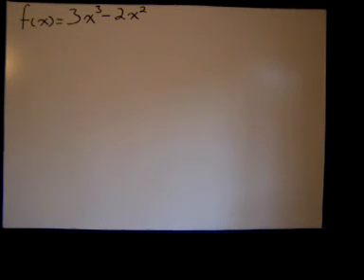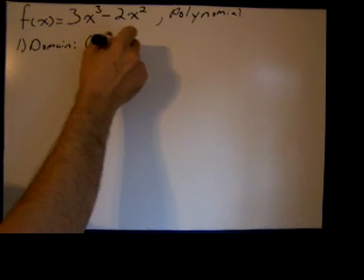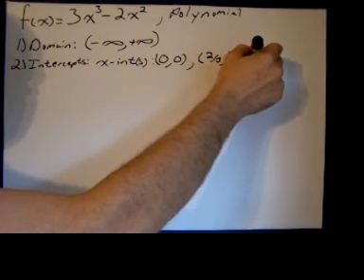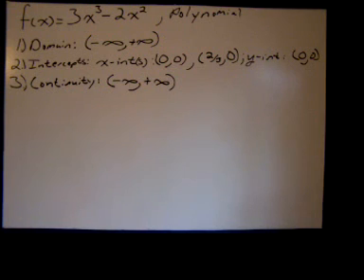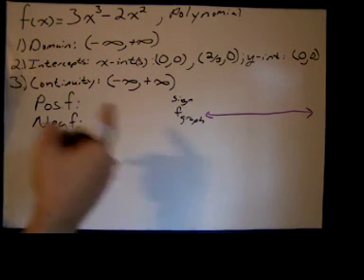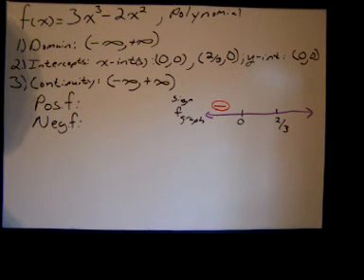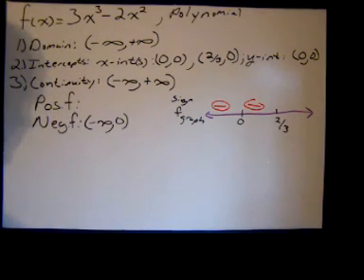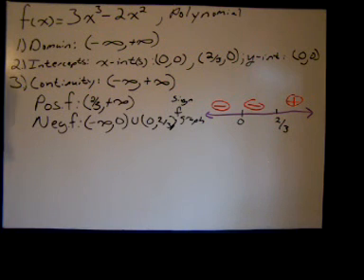Polynomial Function Summary Part 2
Determining Function Properties:
(a) Domain
(b) Intercepts